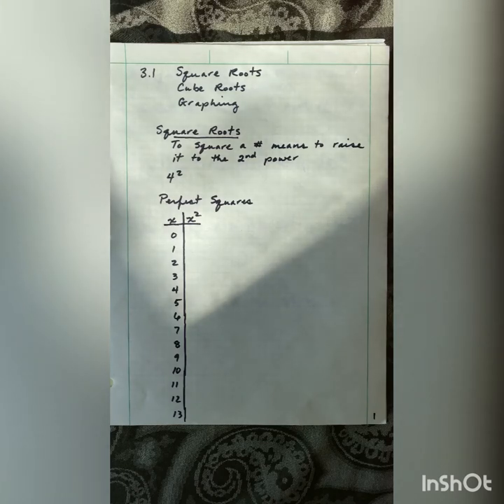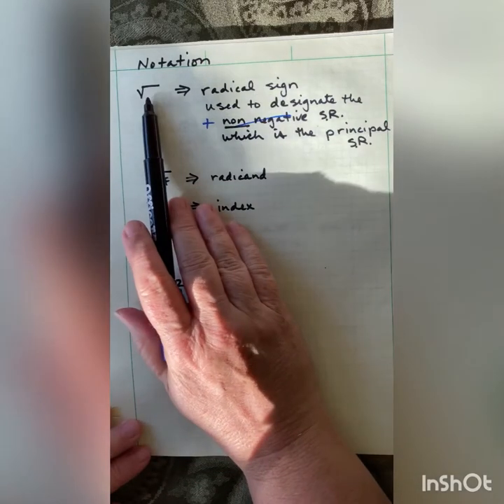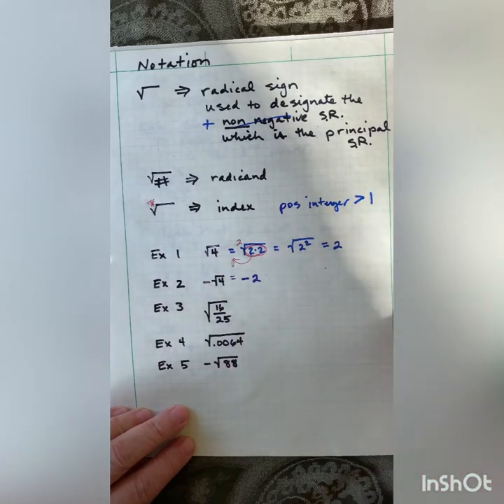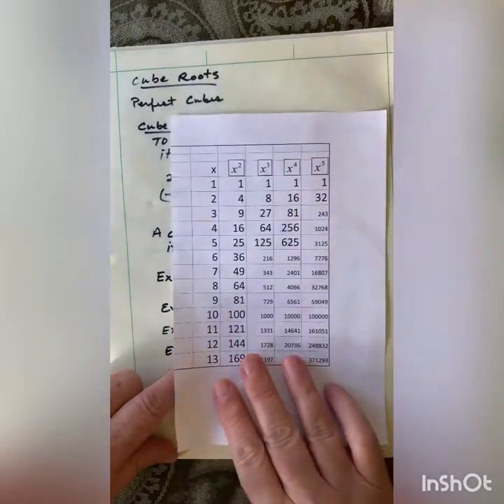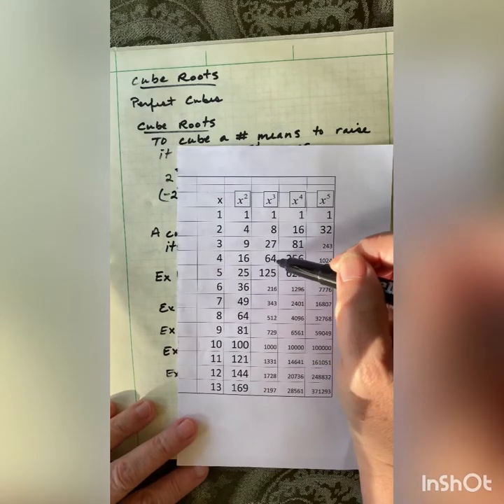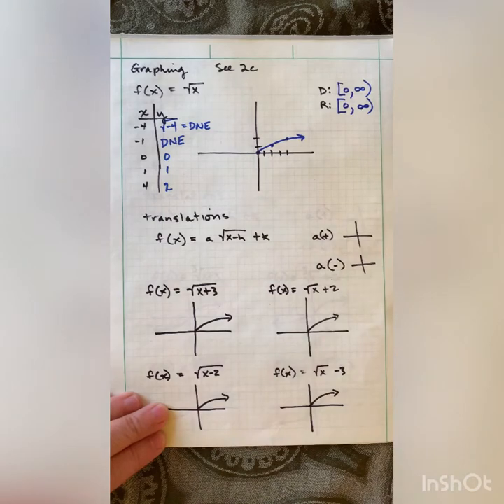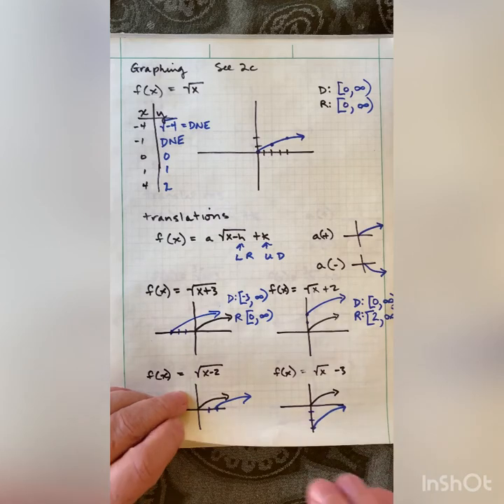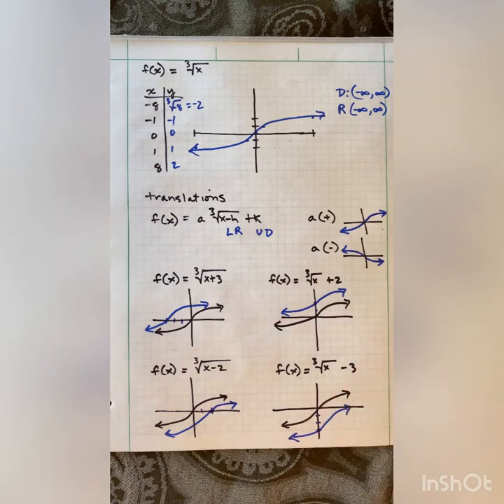3.1 Square Roots, Cube Roots and their Graphs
Square Roots, Cube Roots and their Graphs